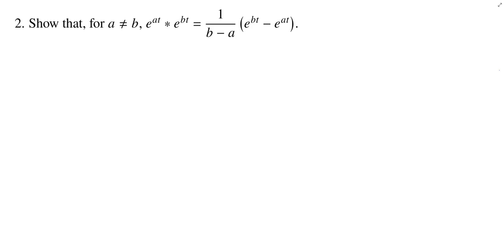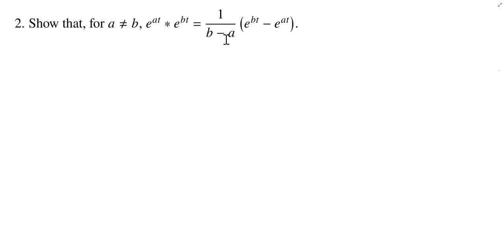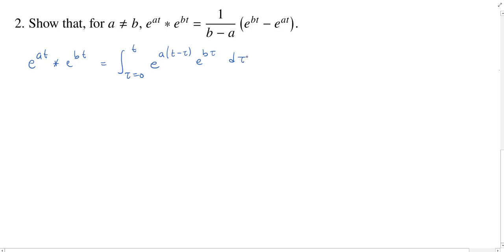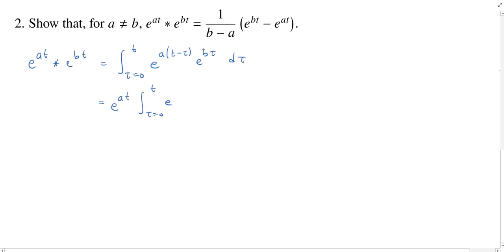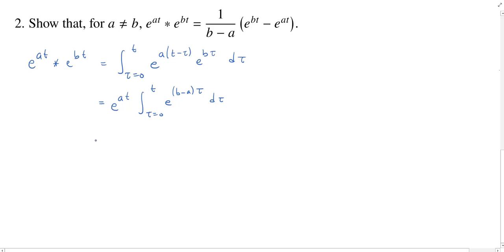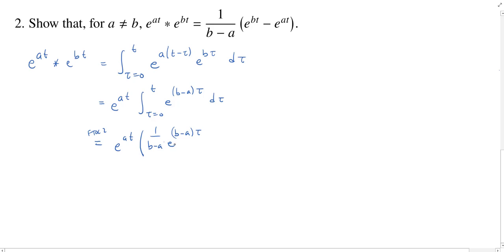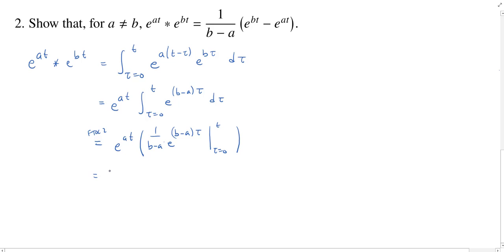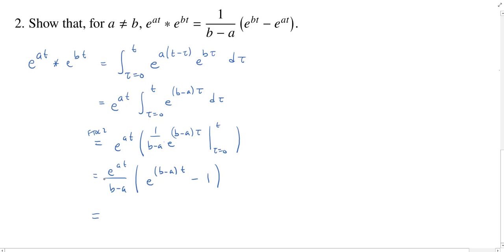Quiz 5 Problem 2 Convolution of Exponential Functions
Using the definition, we compute the convolution of e^{at} and e^{bt}, utilizing integration by parts.